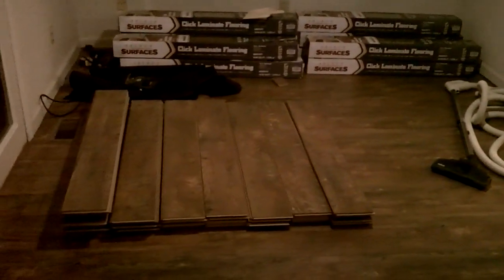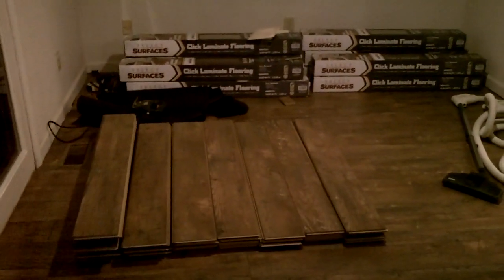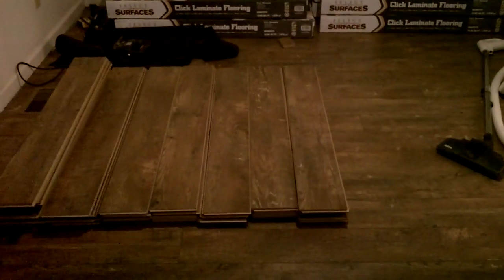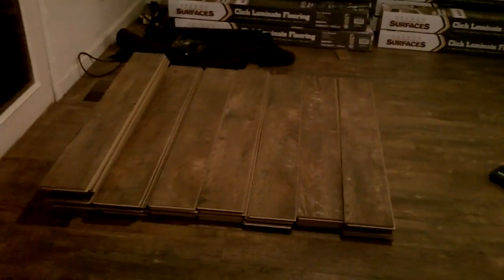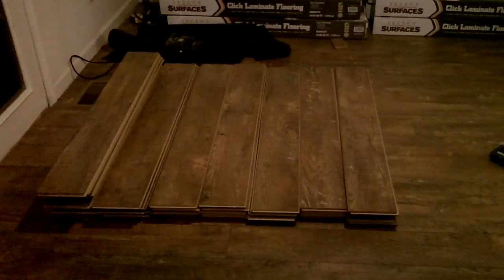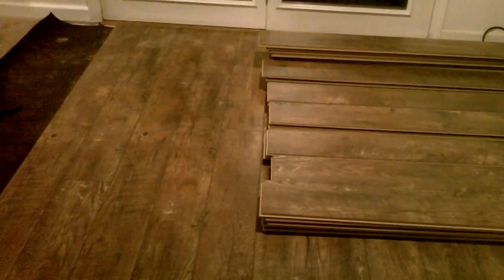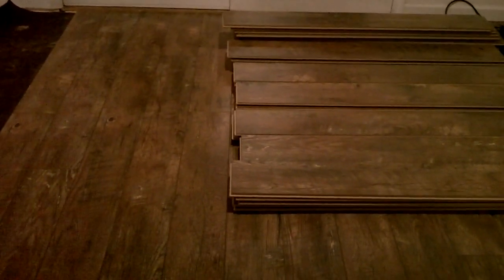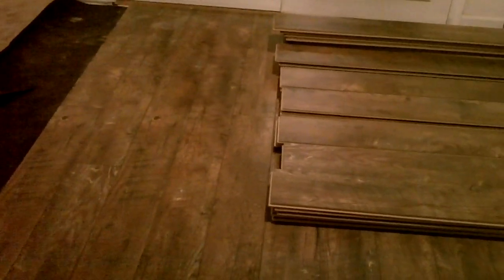Sam's Club Select Surfaces Laminate Flooring (Barnwood)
I give you a brief review and a few helpful tips about the Sam's Club Select Surfaces Laminate flooring.